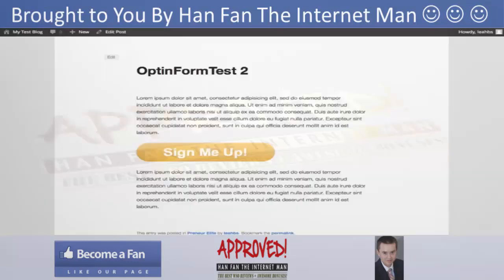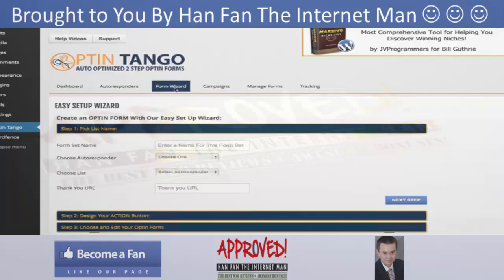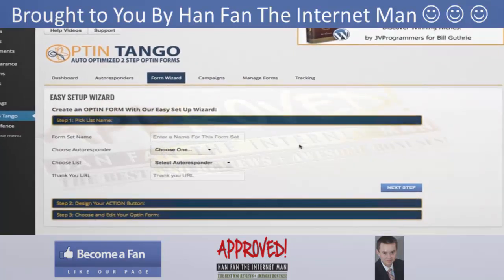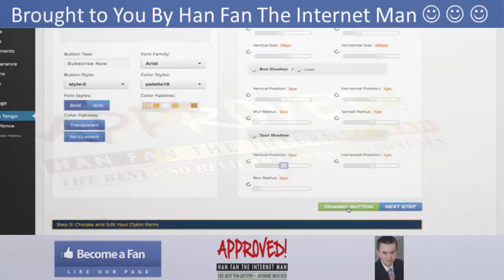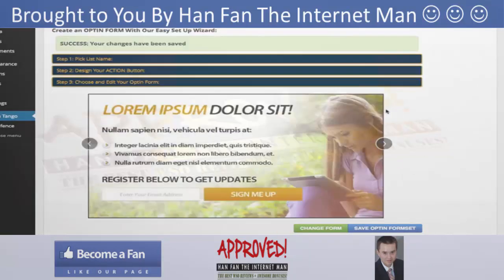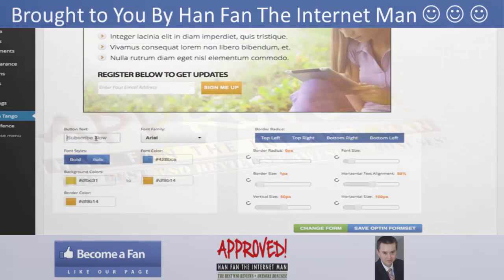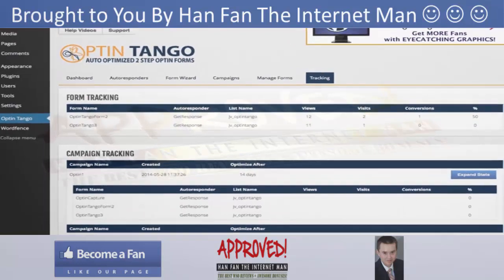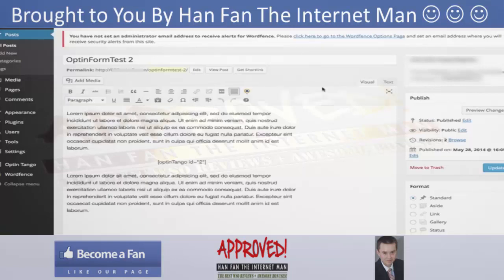Optin Tango Demo Video - get *BEST* Review and Bonus HERE ... :) :) :)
Check out my Optin Tango Bonus and Optin Tango Review and discover how Optin Tango is a super simple to use yet insanely powerful WordPress plugin that will instantly boost your list building and subscription rates.

Optin Tango is a WP Plugin that lets you:
-- customize the look and feel of four different type of two-step optin forms.
-- create the scripts inside WP and grab the code

Title: I want my Optin Tango Bonus [youtube]

Title: I wanna my Optin Tango Bonus [youtube]

Thanks for checking out this Optin Tango

Optin Tango Review
Optin Tango Bonus
Optin Tango Buy
Optin Tango: Is It Worth It?
Optin Tango: Should I Buy It?
Optin Tango: What I Really Think
Optin Tango: A Quick Peek Inside
Optin Tango: Do You Really Need This?
Optin Tango: Don't Buy Until You Read This
Optin Tango: STOP Before You Buy This
Optin Tango: Secrets Revealed